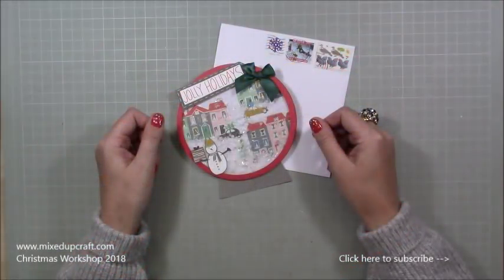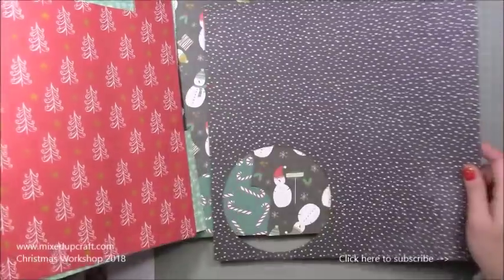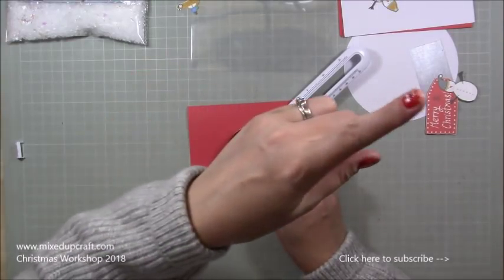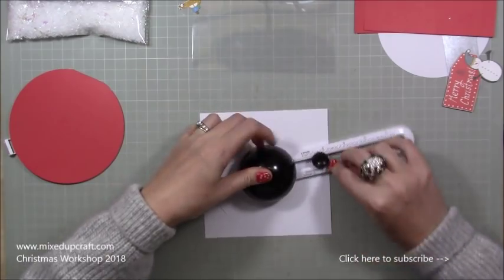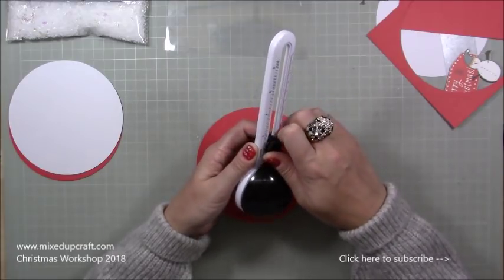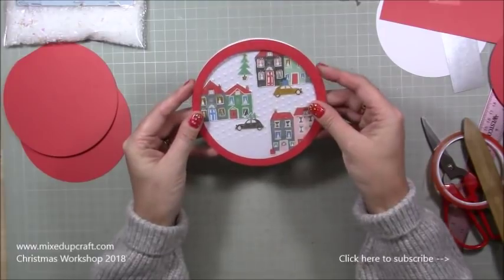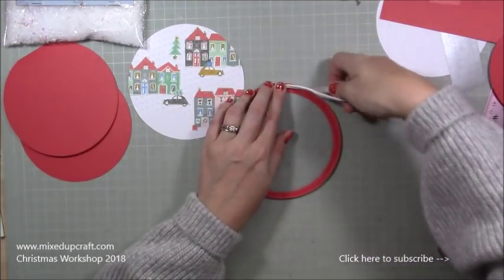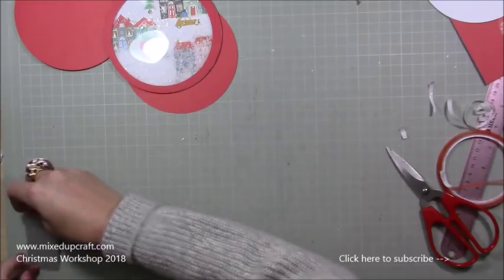Snow Globe Shaker Easel Card | Christmas Workshop 2018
In this tutorial, I show you how to make this fun Snow Globe Easel Shaker Card, with lots of tips and tricks to help you along the way.

Sam